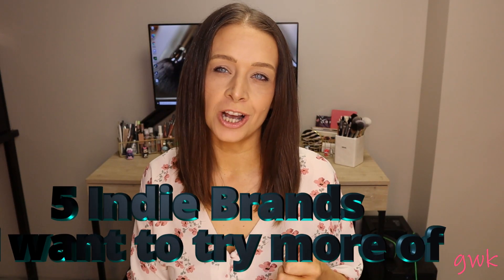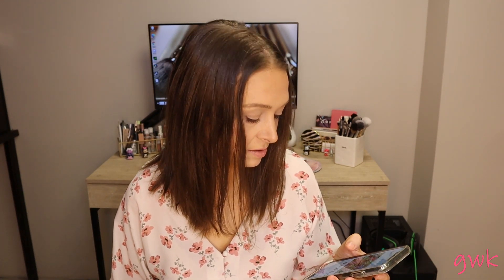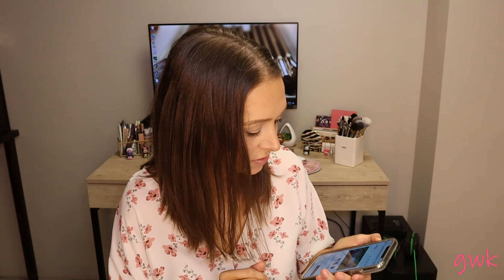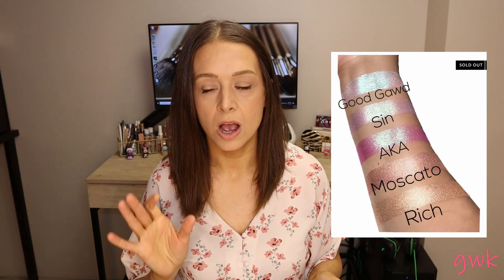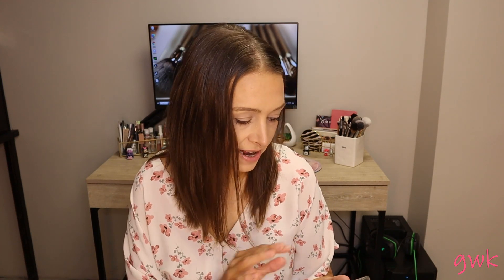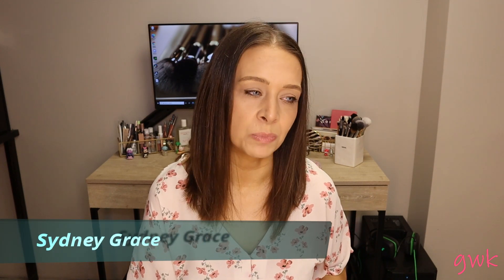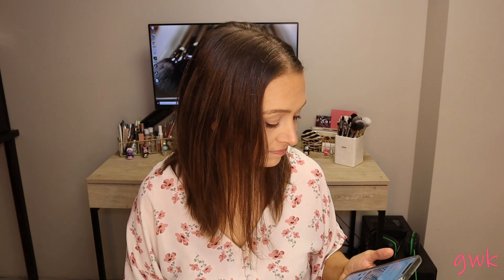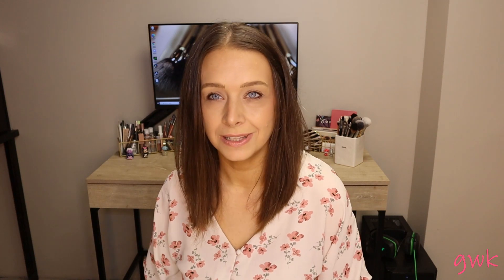5 INDIE BRANDS I STILL WANT TO TRY IN 2020! GlamWithKelly | Over 35 + Dry Skin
I feel like I haven't talked enough about what brands I'm really eyeing and it is the middle of the year and I thought I would share some brands I'm still eyeing and would still like to get some products yet this year. Let me know if you have tried anything from them and what I should start with!

For reference I do have dry aging skin. I have wrinkles, crinkles, and age spots. My eyes are slightly hooded and are very dry and textured, though my crease is very oily and separates shadows all the time without primer. I also have allergies that cause eye puffiness and bags with discoloration. Some common shades of foundation that I use are (I am currently self tanning) are Dose Of Colors- Meet Your Hue Foundation (120 Light/Medium), L'Oreal Paris- True Match Lumi Foundation (N4 Neutral), It Cosmetics Bye Bye Foundation (Medium).

Chat with me on other social media!!

Makeup I'm Wearing:

Cotz- Face Moisture SPF35
Marc Jacobs- ReMarcable Full Coverage Foundation Concentrate (35 Beige Taupe)
Dose Of Colors- Meet Your Hue Concealer (18 Medium Tan)
Lorac- Pro Eyeshadow Palette 3
Pixi- Eye Bright Liner
L'Oreal Paris- Volumnous Carbon Black Mascara
Marc Jacobs- Omega Bronze- TanTastic
BareMinerals-Bounce & Blur Blush (Mauve Sunrise)
Flesh Beauty- Highlighter (Lift)
Glow Recipe- Watermelon Glow Ultra Fine Mist
Ulta Beauty- Automatic Lip Liner (Flesh)
Pat McGrath- Lust Gloss (Dare to Bare)